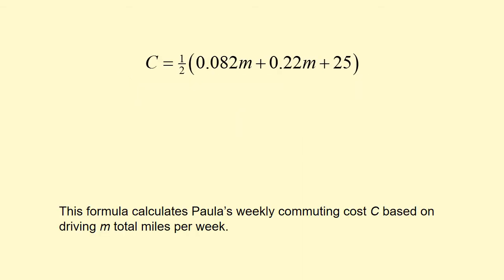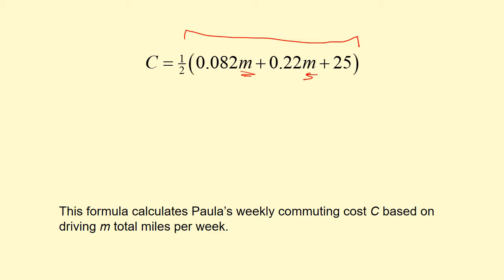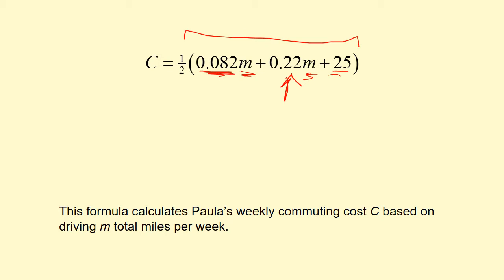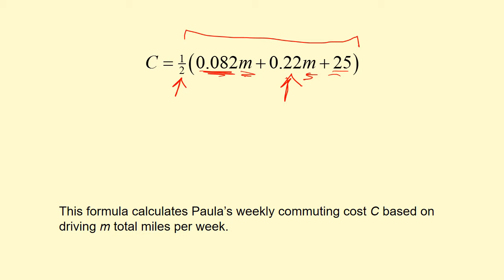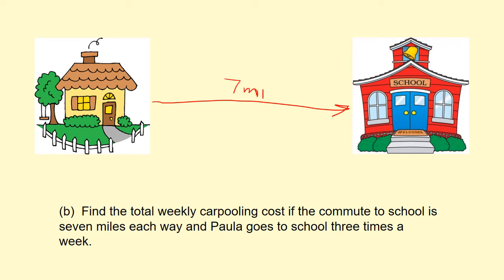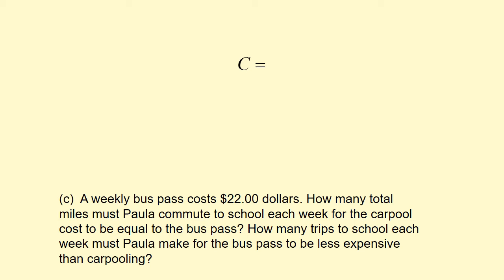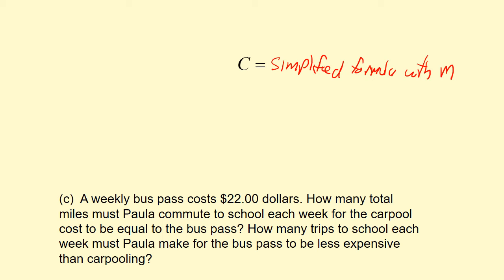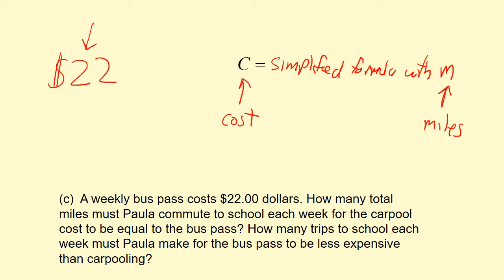Quantway Core Lesson 3.8 Hints for #1